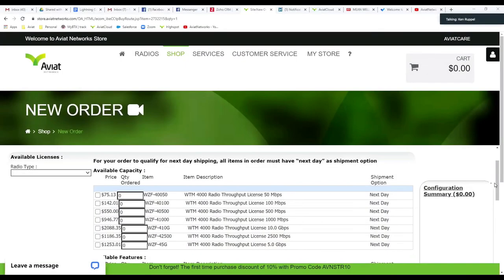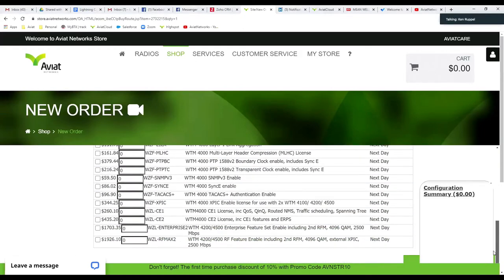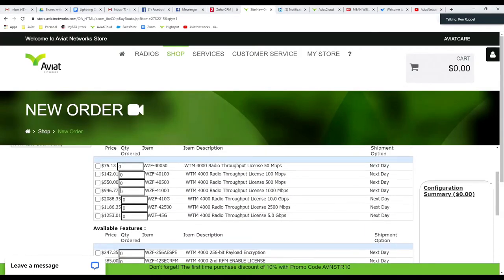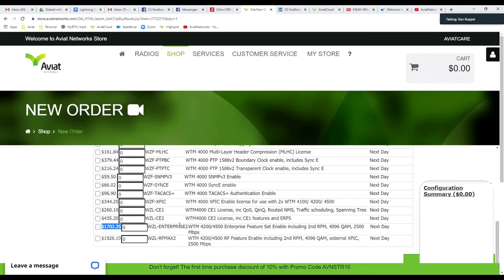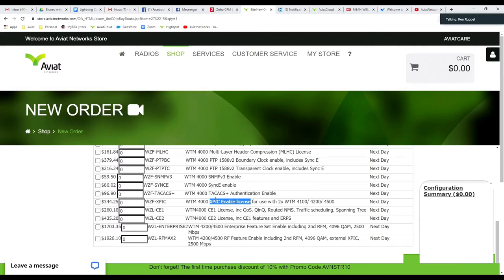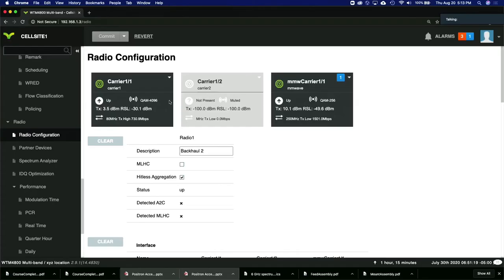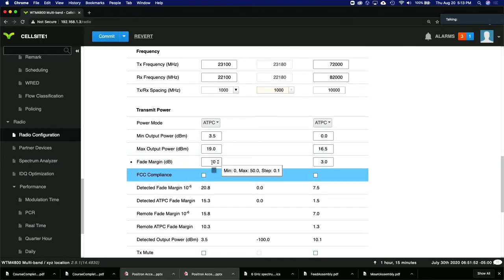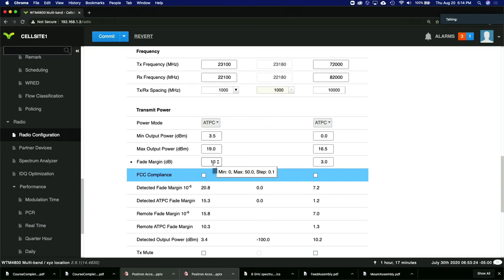Shop Talk with Jim and Ken - Episode 10 - Fade Margin Settings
Welcome to our 10th Episode of Shop Talk with Jim and Ken! We will post a new episode regularly to update you on the hottest WISP topic. Each episode will also include our favorite Tech Tip from our in-house tech guru, Jim Hong.

wtm 4000, multi-band radios, wtm 4800, wisp, wireless internet service provider, internet service providers, isp, eband, microwave radio